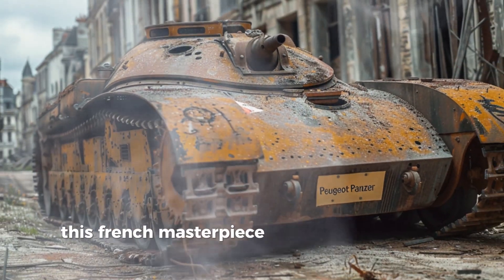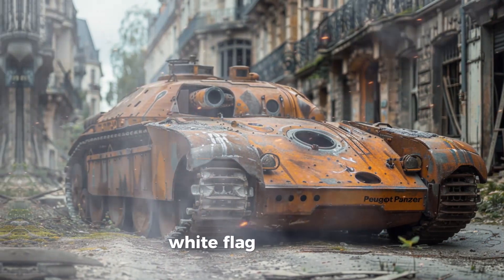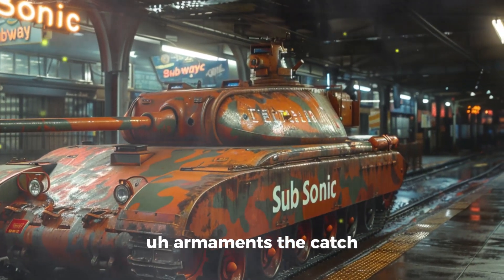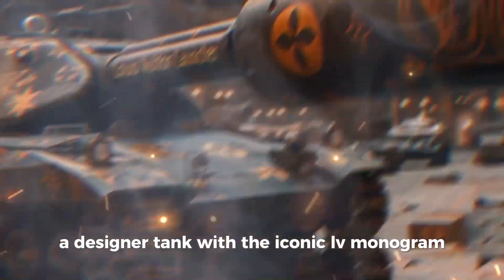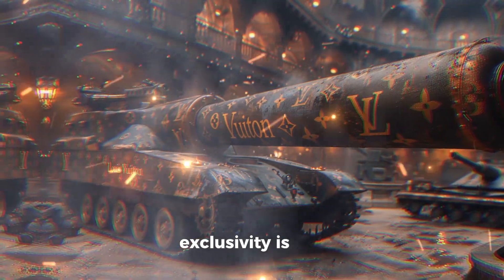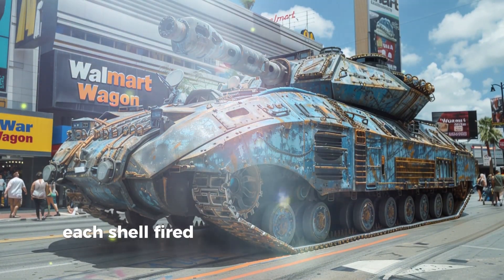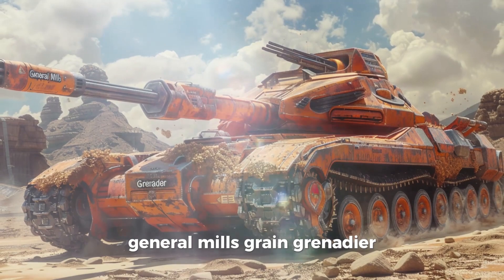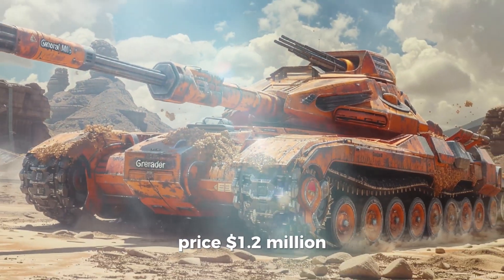These Tanks Will Definitely Blow Your Mind!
Step into a world where imagination meets military might in our thrilling video, 'These Tanks Will Definitely Blow Your Mind!' This exclusive showcase presents a series of visionary, fictional tank concepts that redefine modern warfare. Each design is a fusion of futuristic technology and unparalleled firepower, pushing the limits of what you thought possible in armored combat vehicles. Witness tanks equipped with cutting-edge weaponry, cloaking devices, and even AI-driven systems, all rendered in stunning detail. These are not just tanks; they're masterpieces of military engineering from the future. Get ready to explore the art of war through a lens of creativity and innovation. This video is a must-see for enthusiasts of military technology and imaginative design!